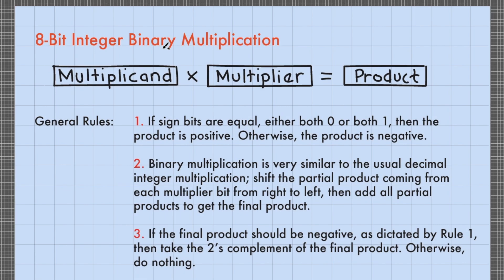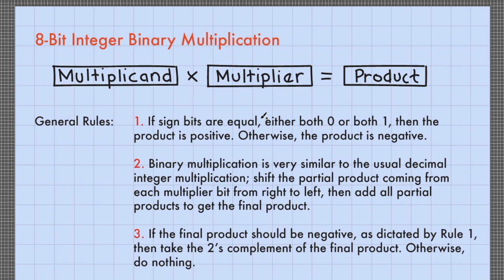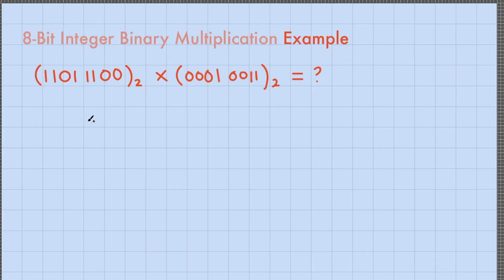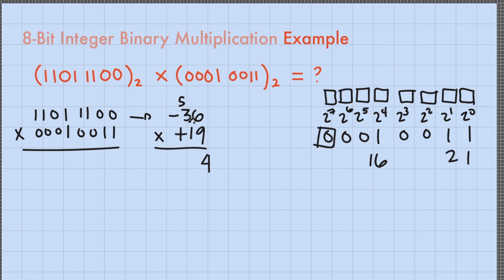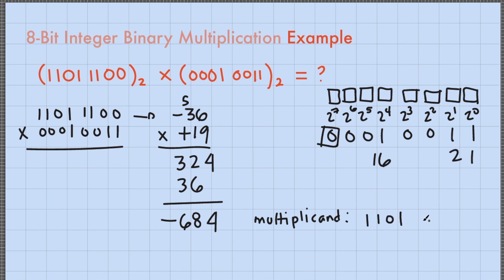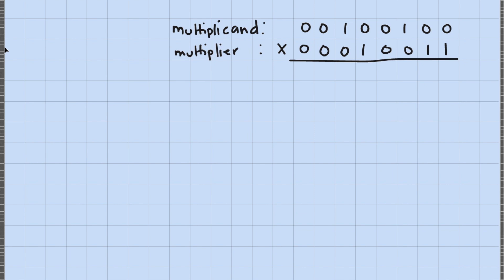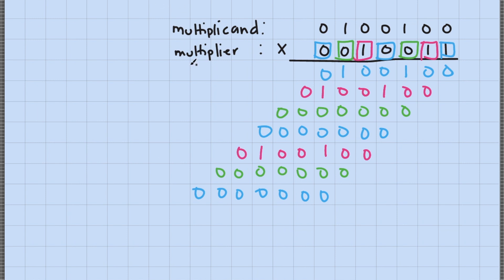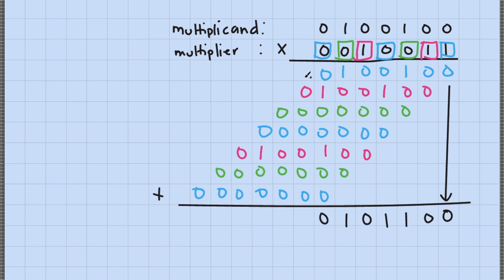8-Bit Integer Binary Multiplication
How to multiply 8-Bit or 1 Byte Integer Binary Numbers, using repeated addition with example
00:03 multiplicand - number before the times sign
00:09 multiplier - number after the cross symbol
00:13 product - result of multiplication process
00:26 product is positve if multiplier and multiplicand have the same sign, otherwise the product is negative
00:39 binary multiplication is similar to decimal multiplication in such a way we shift the positions of the partial products and then we get the sum of the partial products
00:56 if the final product must be negative, take its 2's complement
01:29 Sample Problem
04:16 multiplicand and multiplier must be in their true form (not complemented form) when performing multiplication